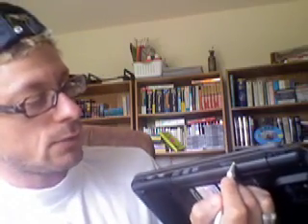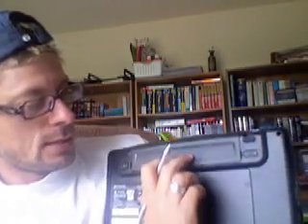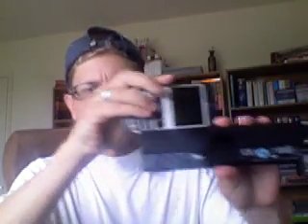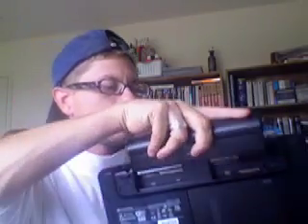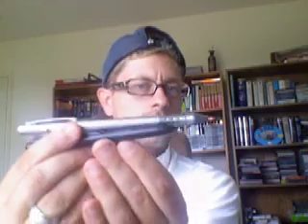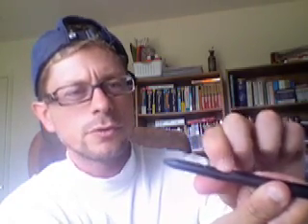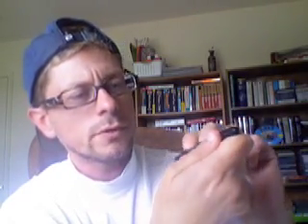Gateway E-155C Tablet PC introduction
Here's a 12-minute walkthrough of the E-155 convertible Tablet PC